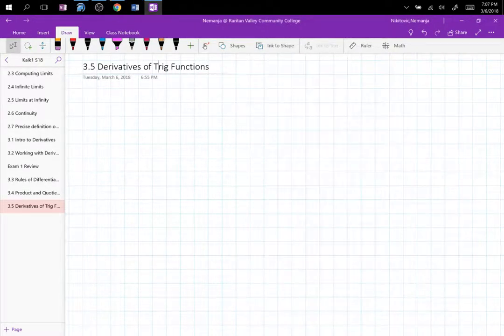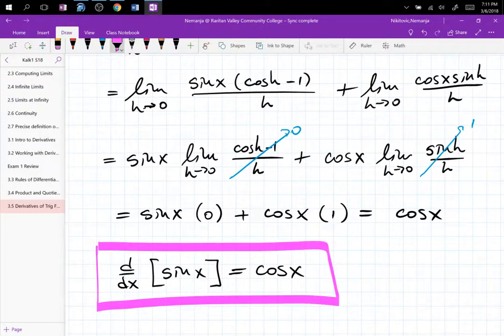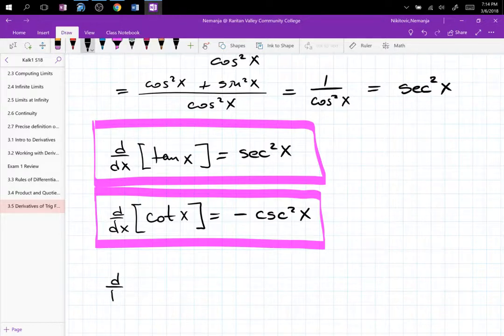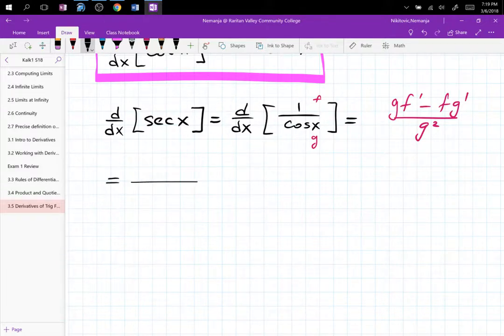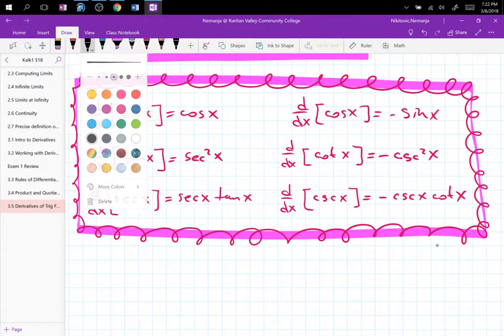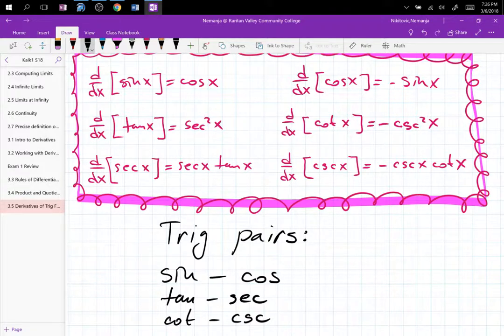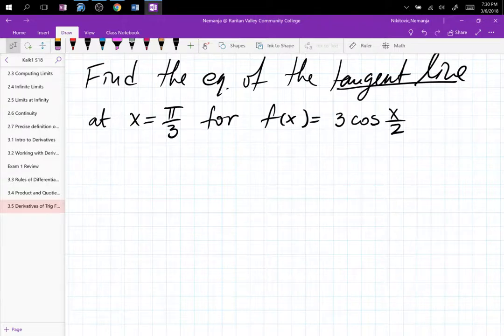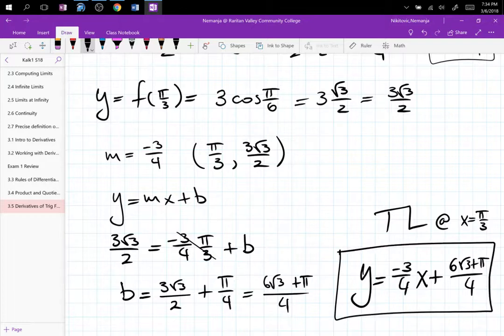Nik's Live Calculus Stream (Calculus1 3.5 Derivatives of Trig Functions)